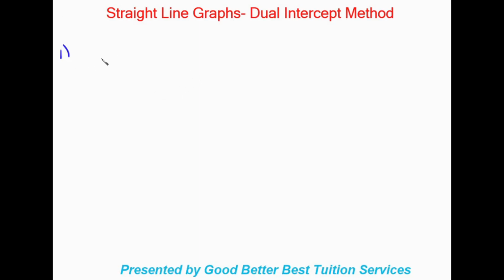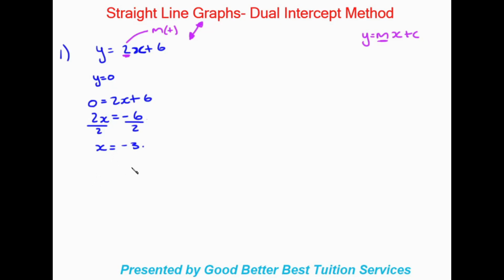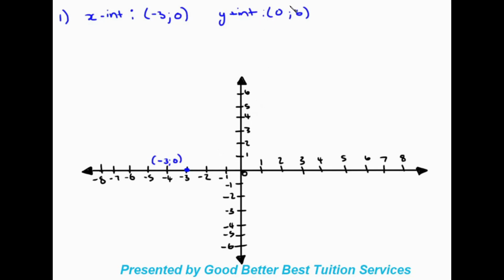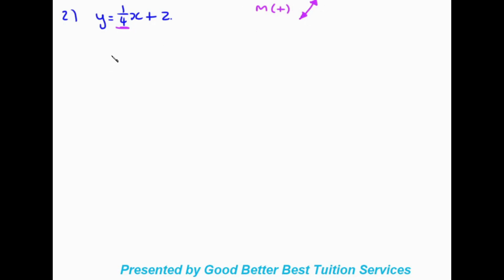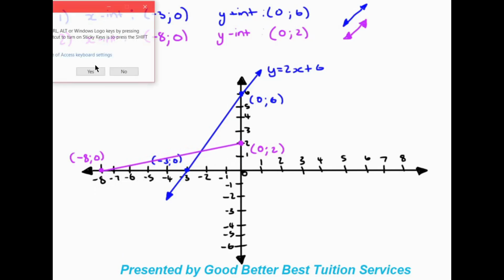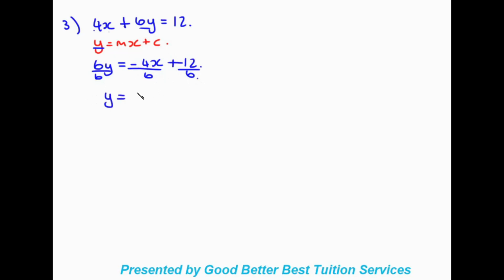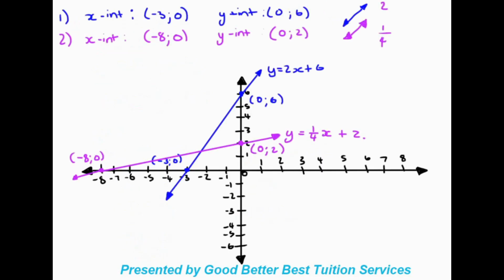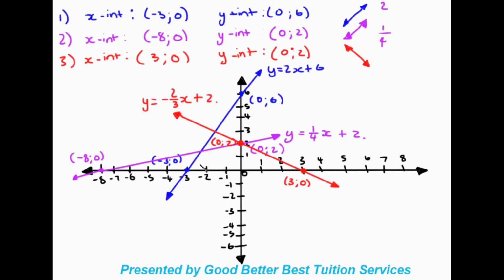Grade 9 Maths: Dual-intercept method - lesson 2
This video was created to assist learners with the dual-intercept method in Straight-line Graphs